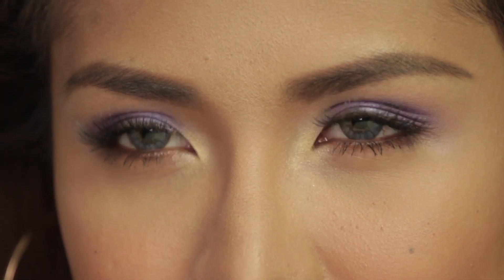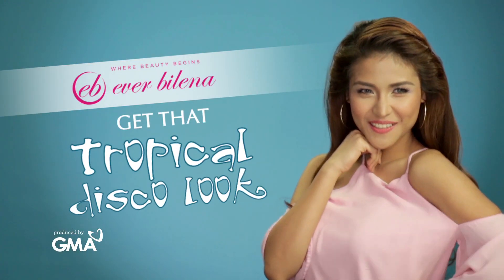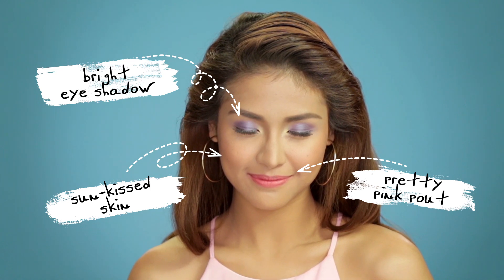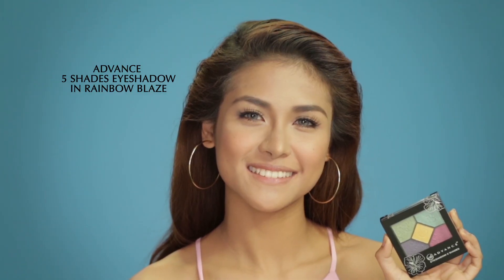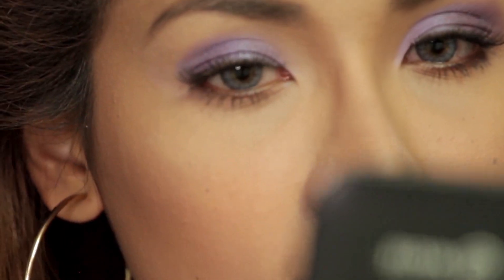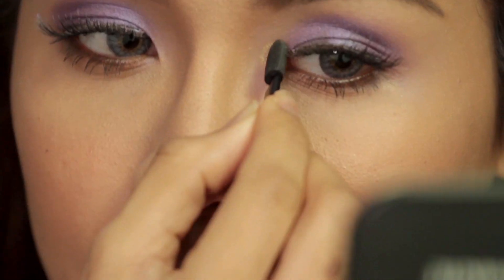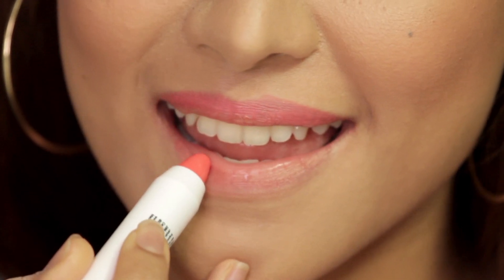Ever Bilena Tropical Disco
How to get that Tropical Disco Look:
1. Using Advance 5 Shades Eyeshadow in Rainbow Blaze, apply purple eyeshadow. Use a shimmery color to highlight the inner corner of your eyes.
2. Then apply Advance Cheek Color in Mandarin on the apples of your cheeks for sun-kissed skin.
3. For a pretty pink pout, use Advance Matic Lipstick in Plush Petal.

Make a vibrant statement every day with Ever Bilena.

Ever Bilena. Where Beauty Begins.